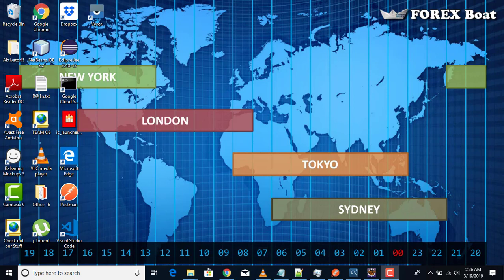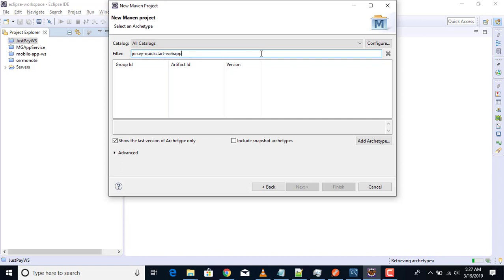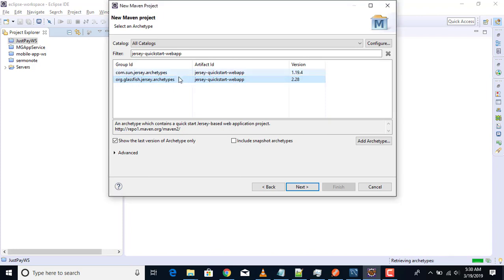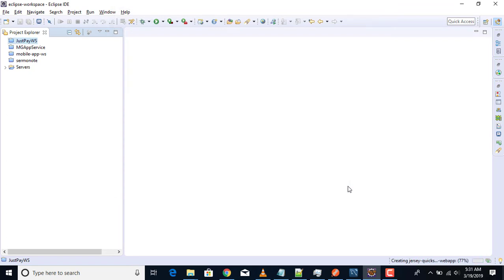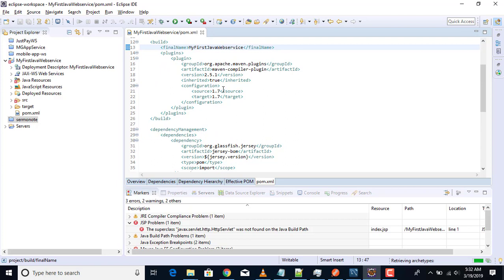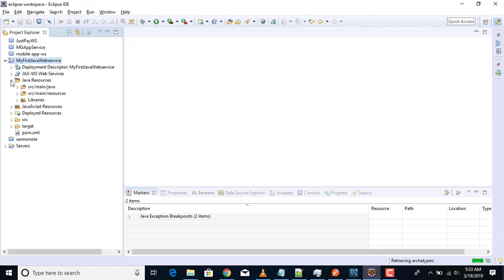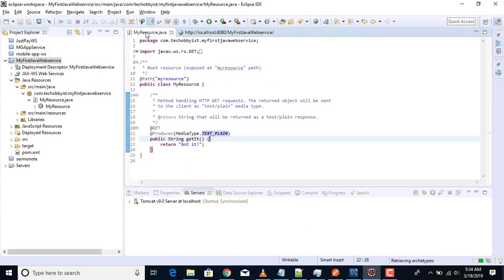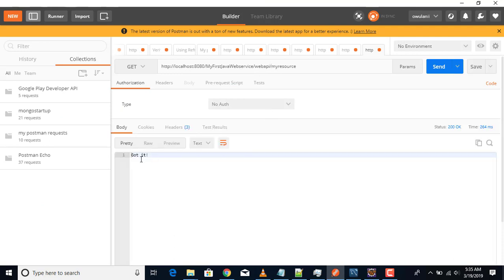Create a restful java web service with jersey framework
Learn how to quickly build a java web service with the jersey framework.